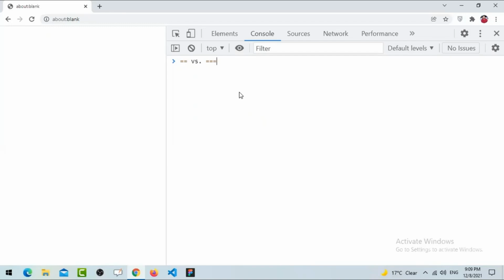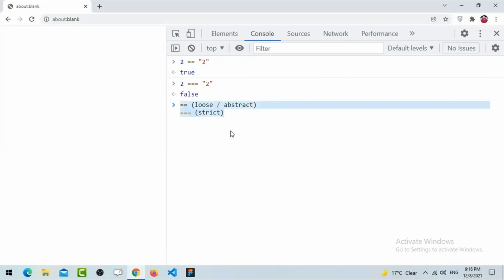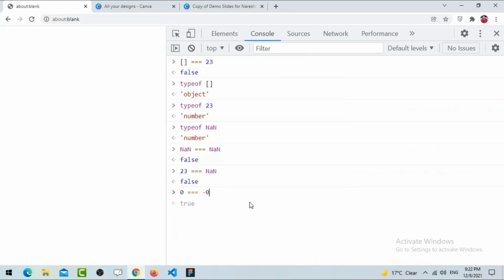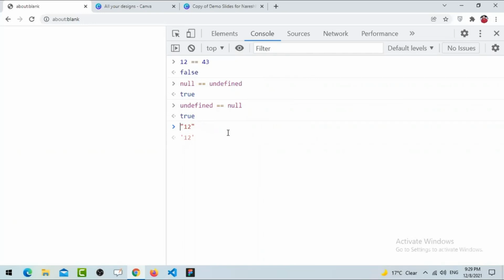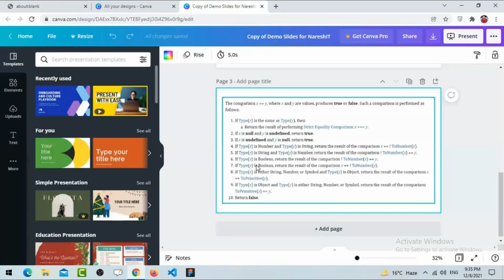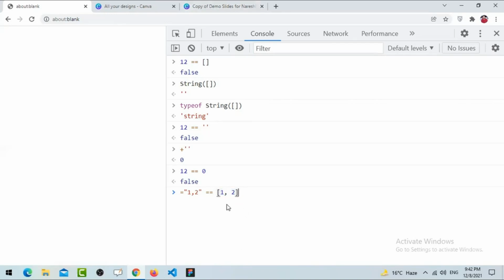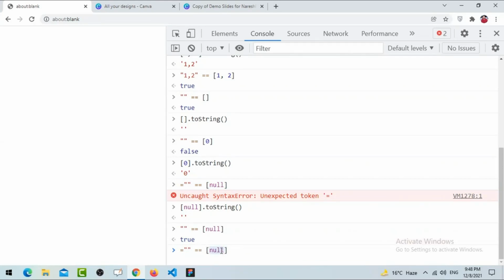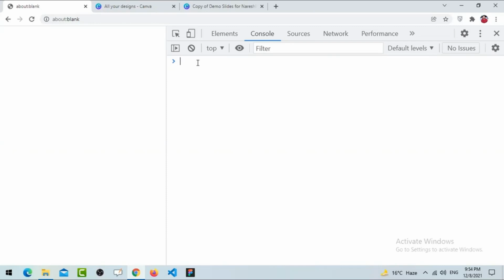Equality Operators (== vs ===) in JS | JavaScript Masterclass Ep. #05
We are going to learn these topics in this lecture:

⌚️Timestamps:
00:00 Start
00:16 Equality Operators
08:57 How triple equals / Strict Equality (===) work behind the scene
15:57 How double equals / Abstract Equality / Loose Equality (==) work behind the scene